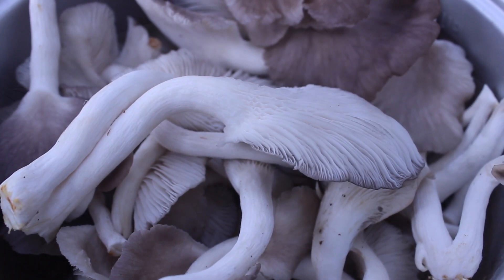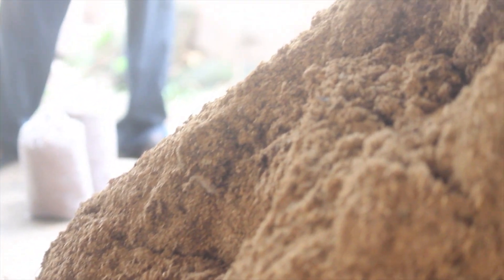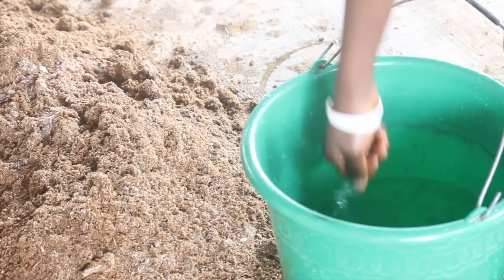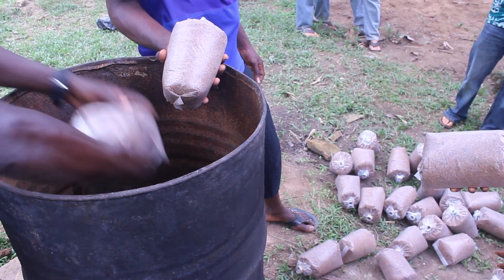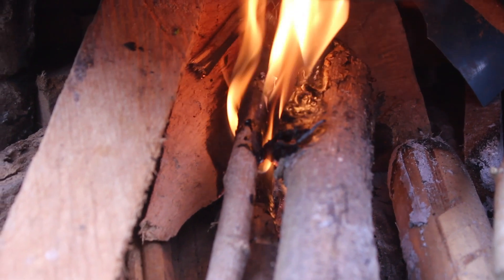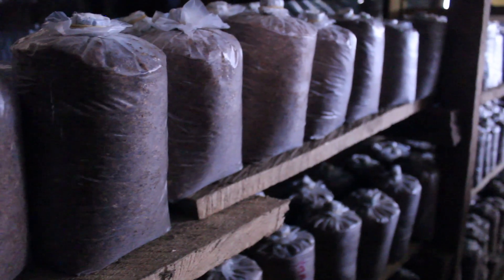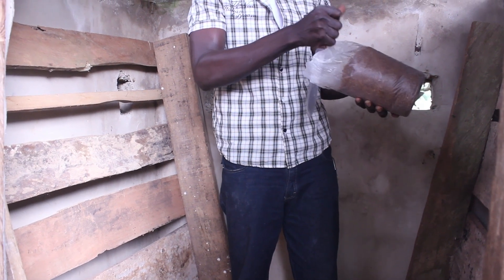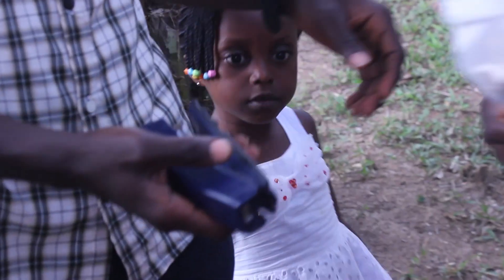Oyster Mushroom Farming at the Kumasi Institute of Tropical Agriculture (KITA) -- Peace Corps Ghana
Peace Corps Volunteers in Ghana teach you how to start an oyster mushroom farm at the Kumasi Institute of Tropical Agriculture using the bag method.

**All PCV Media videos are intended for fun, educational, and/or informational purposes. PCV Media is a Peace Corps Volunteer led production team that aims to create material that both educates and inspires. Peace Corps Volunteers and the United Stated Peace Corps do not  in any way profit from the videos or the subjects featured in those videos. Every person, company, and organization involved in the production of these videos are volunteers and are not receiving compensation. **